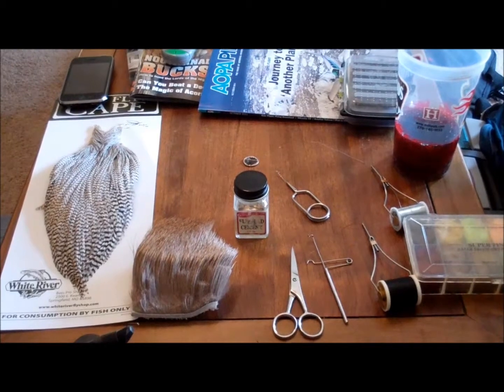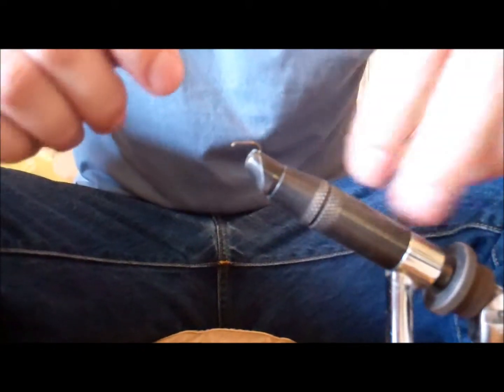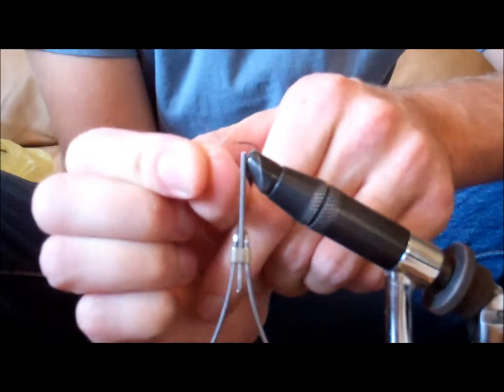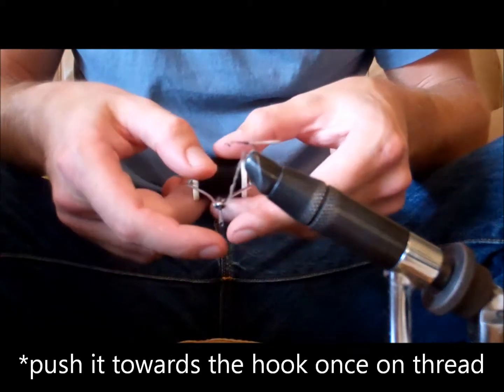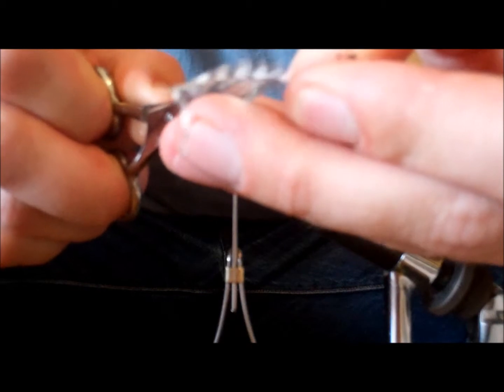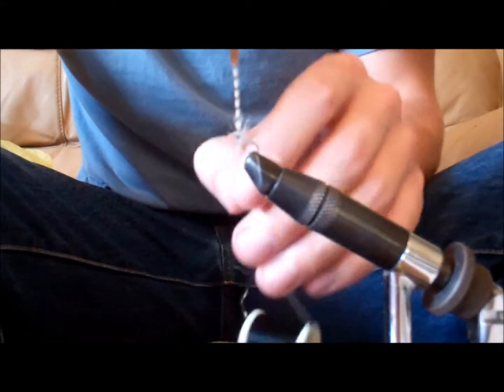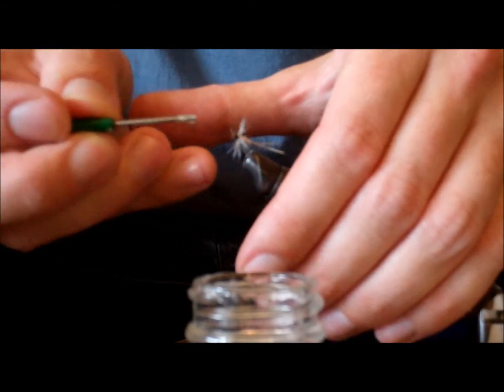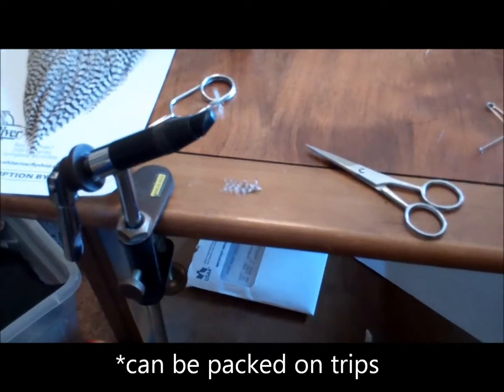fly tying 101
People have asked us what we do to prepare for the river. This is a good start, tying flies. I will often take a look at my fly box and see what I need to replace and when I get back home I like to try to replicate what was seen on the river and in the air. I hope this is helpful.